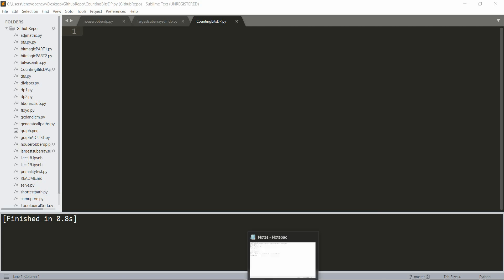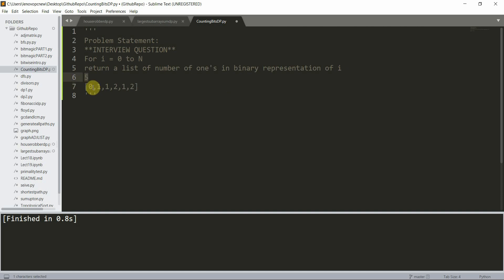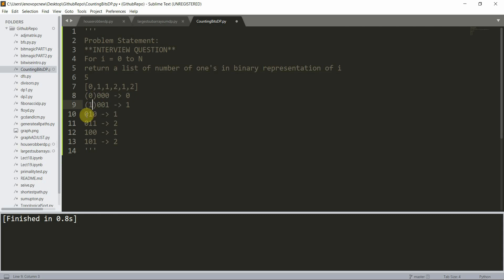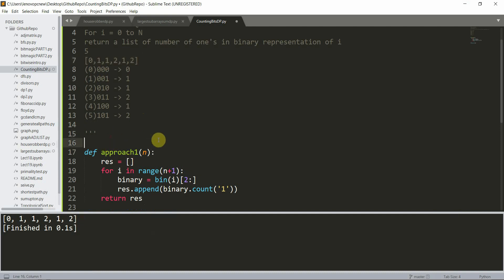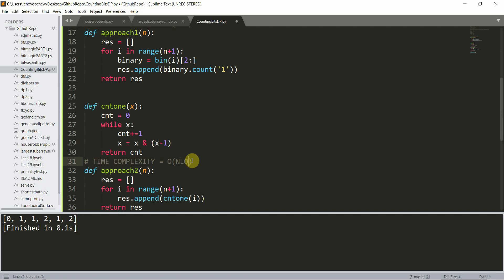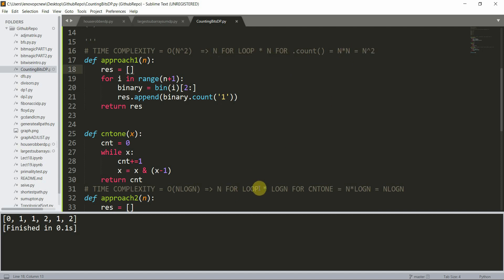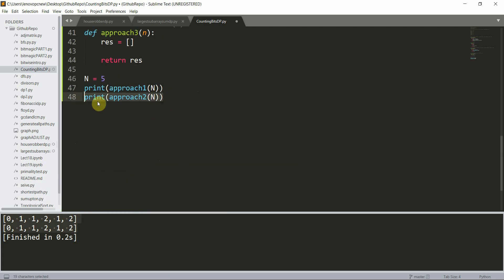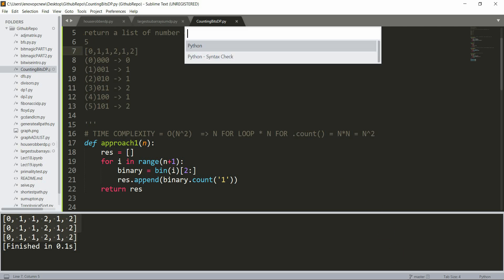How to solve a problem in an Interview | Counting Bits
In this video we will see how to Count total set bits in all numbers from 1 to n.